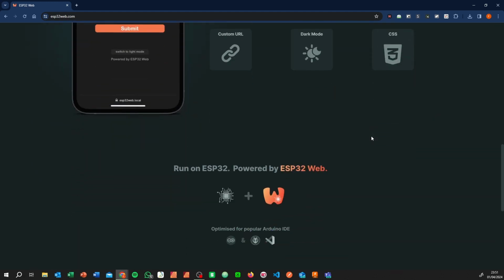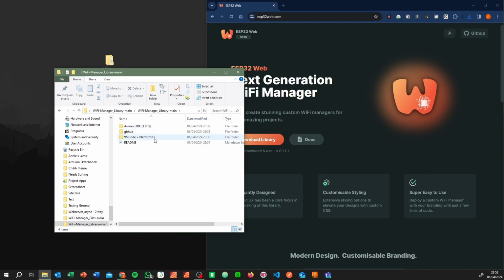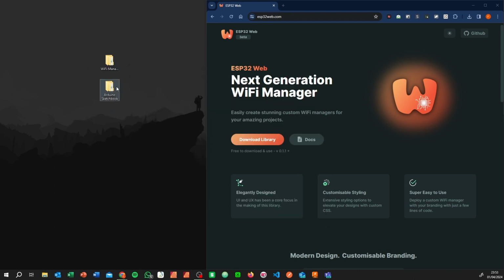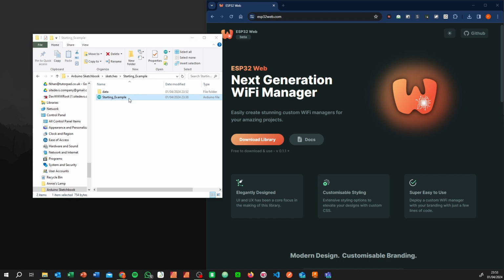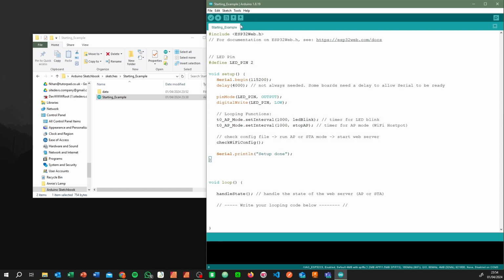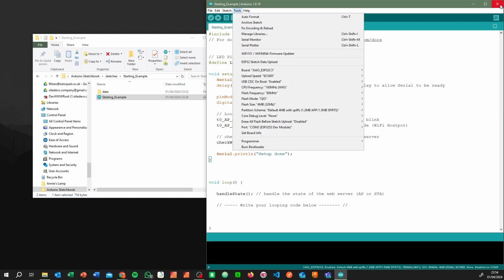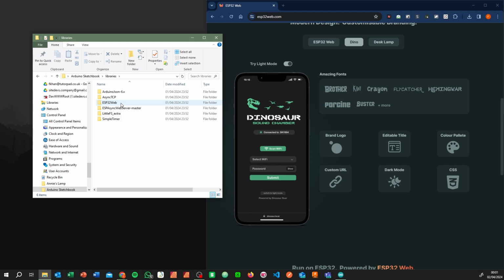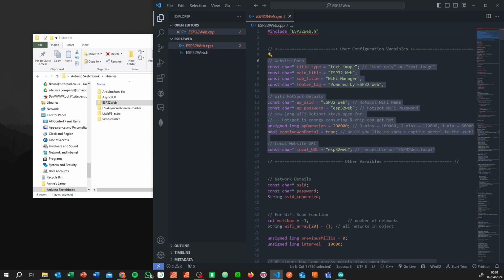ESP32 - Arduino IDE Tutorial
Note: This works with the legacy version of Arduino IDE v-1.8.19